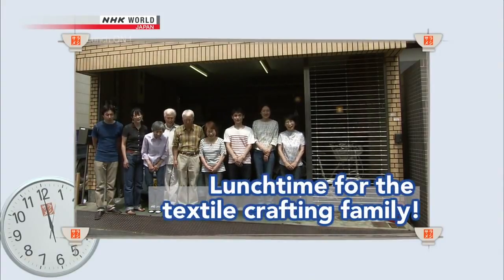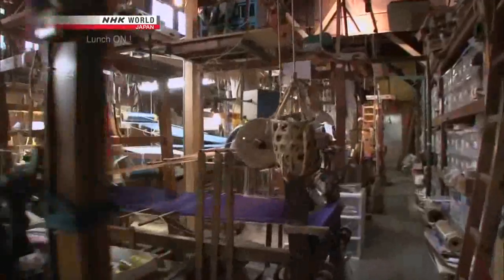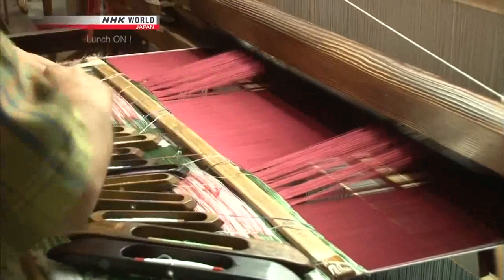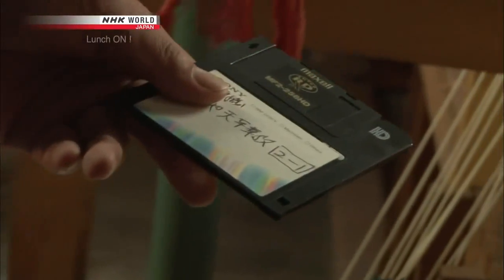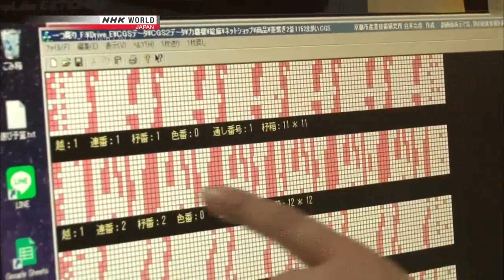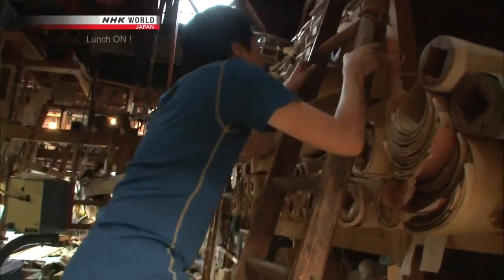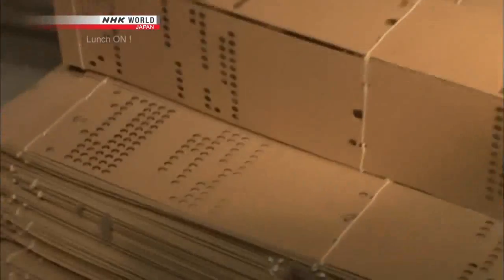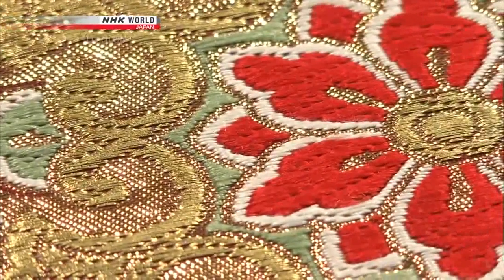Loom using floppy disk and even punch cards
Nishijin fabric workshop, Japan